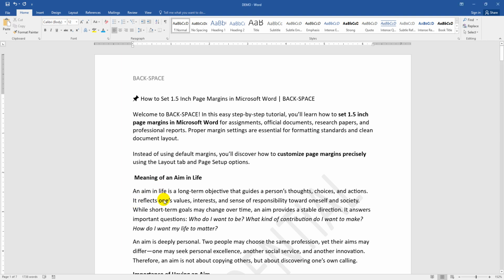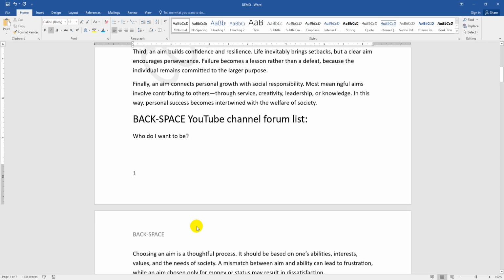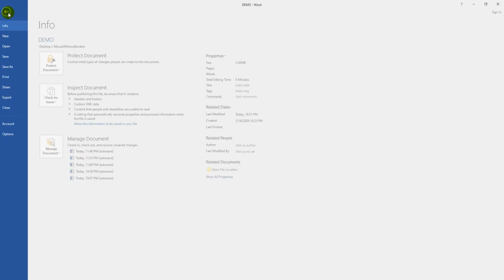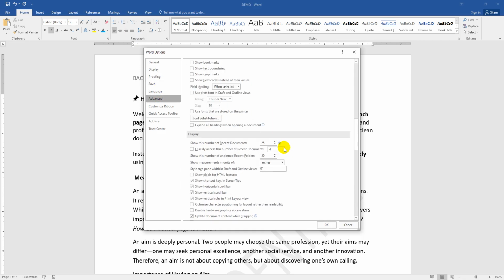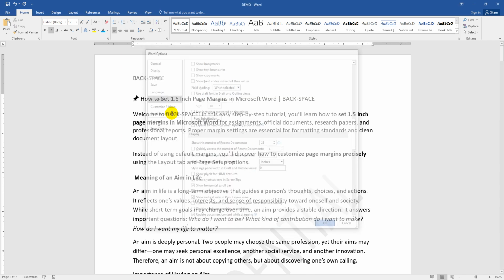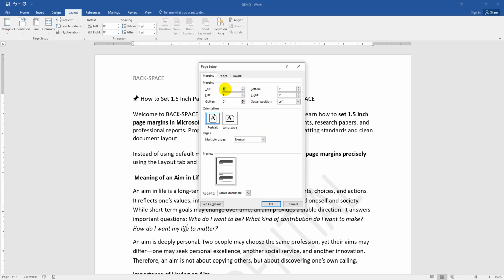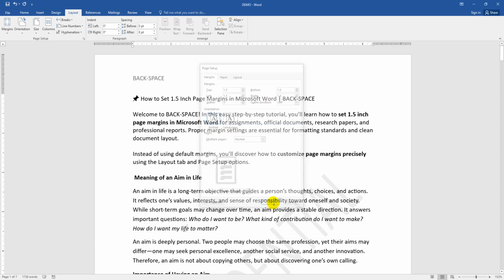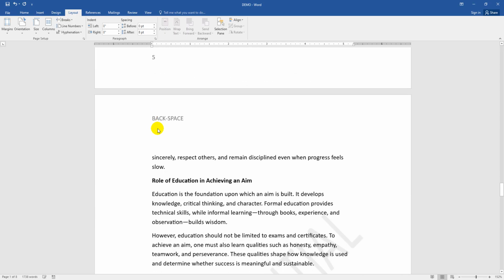How to set 1.5 inch page margins in word || BACK-SPACE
📌 How to Set 1.5 Inch Page Margins in Microsoft Word | BACK-SPACE

Welcome to BACK-SPACE! In this easy step-by-step tutorial, you’ll learn how to set 1.5 inch page margins in Microsoft Word for assignments, official documents, research papers, and professional reports. Proper margin settings are essential for formatting standards and clean document layout.

Instead of using default margins, you’ll discover how to customize page margins precisely using the Layout tab and Page Setup options.

🟢 How to open Margin settings in Word
🟢 How to set all margins to 1.5 inch
🟢 How to customize top, bottom, left, and right margins
🟢 How to apply margin settings to the whole document
🟢 How to set margins for specific sections only
🟢 How to save custom margin settings

✔️ Required for academic formatting standards
✔️ Creates professional document spacing
✔️ Improves readability
✔️ Meets institutional or office requirements

📑 Go to Layout Tab → Click Margins
⚙️ Select “Custom Margins”
📏 Set Top = 1.5”
📏 Set Bottom = 1.5”
📏 Set Left = 1.5”
📏 Set Right = 1.5”
✅ Click OK to apply changes

🎯 Best For

👨‍🎓 Students preparing research papers
📚 Academic assignments formatting
💼 Office professionals creating reports
📄 Anyone needing custom page setup

🔥 Always confirm measurement unit is set to inches
🔥 Use Print Preview to check spacing
🔥 Apply margins to “Whole Document” unless needed otherwise
🔥 Save as template if used frequently

💬 Support BACK-SPACE

❓ Quiz 1: Which tab contains the Margin option?
A) Home Tab
B) Layout Tab
C) Review Tab
D) Insert Tab

✔️ Correct Answer: B) Layout Tab
💡 The Margins option is located inside the Layout tab.

❓ Quiz 2: Where do you set exact margin measurements?
A) Page Setup → Custom Margins
B) Insert → Header
C) View → Zoom
D) Review → Protect

✔️ Correct Answer: A) Page Setup → Custom Margins
💡 Custom Margins allows you to enter exact inch values.